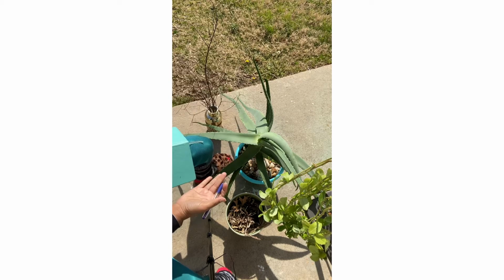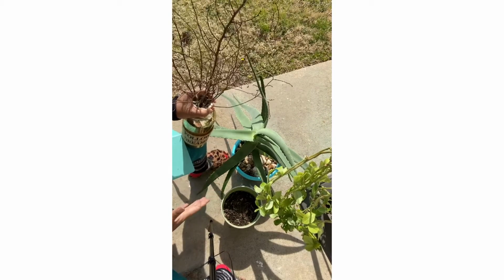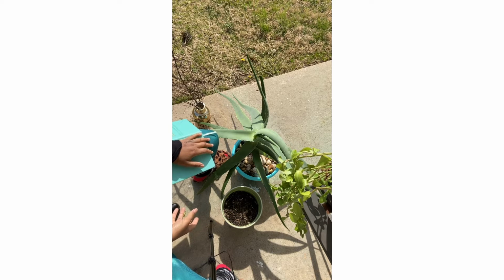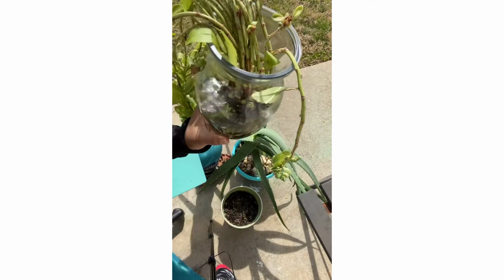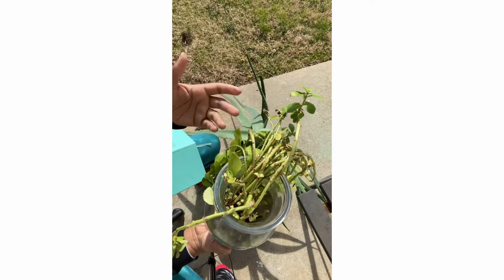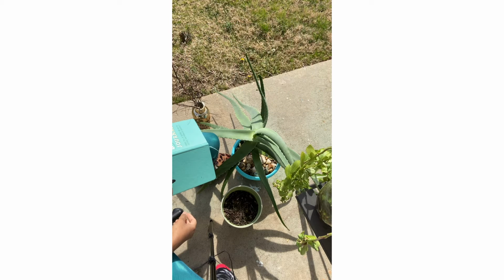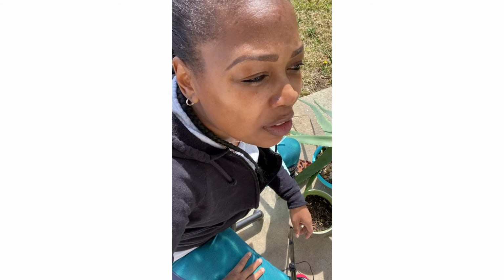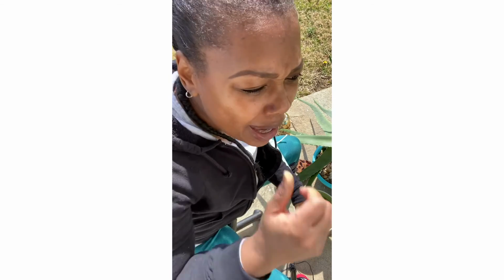LIFE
JOHN 10:10

My prayer is that you receive Gods PERFECT LIFE!!!

Send any prayer request to